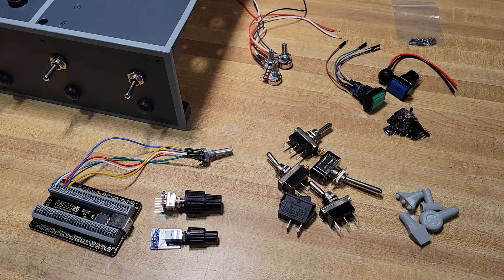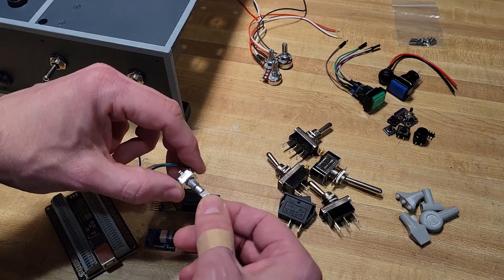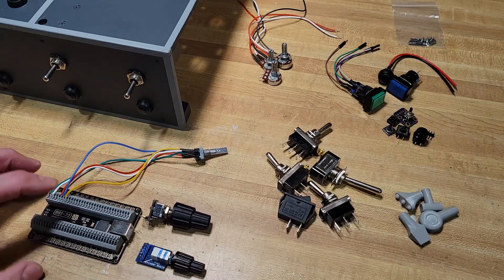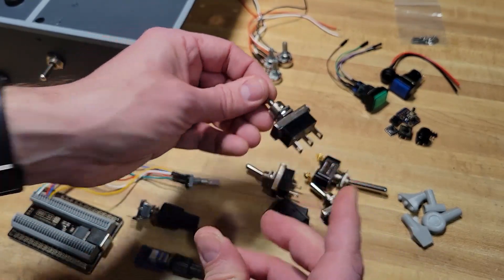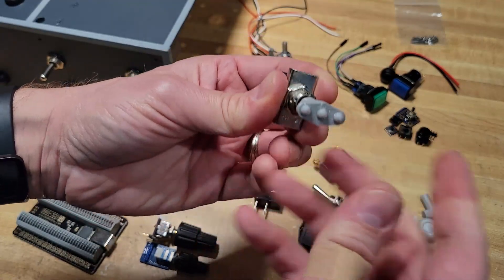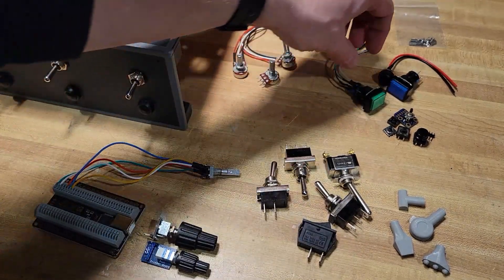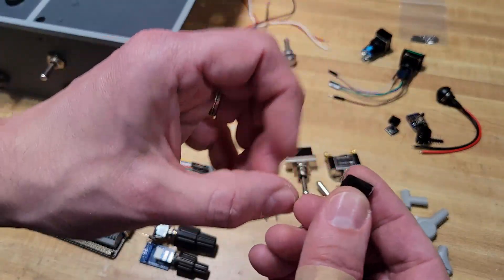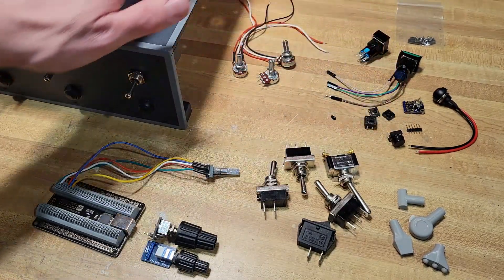Buttons, Switches and Knobs for Flight Sim Cockpit Builders - VR Friendly DCS / MSFS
main_page=index&cPath=94&zenid=adee22fb123f6aa88fbee80b7f6174f6

(ON)/OFF/(ON) Momentary Toggle Switches:

ON/OFF Toggle Switches:

ON/OFF/ON Toggle Switches:

Long Bat Toggle Switch:

Rocker Toggle Switch:

Etsy 3D Printed Toggle Switch Accessories (DeathDonkyPrints):

Potentiometers (Wired):

Round Momentary Push Buttons:

Jettison Looking Push Button:

Rectangular Momentary Buttons (w/ LED):

Rectangular Latching Buttons (w/ LED):

Tactile Switches:

Tiny 5 Way Tactile Switches: